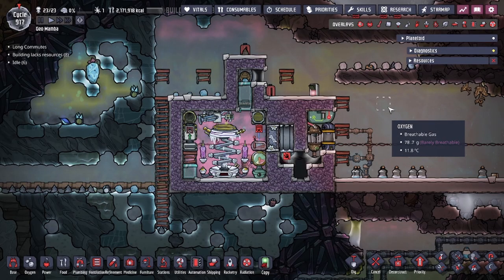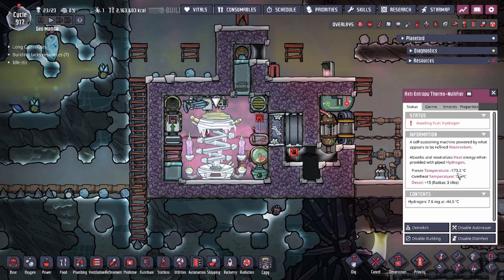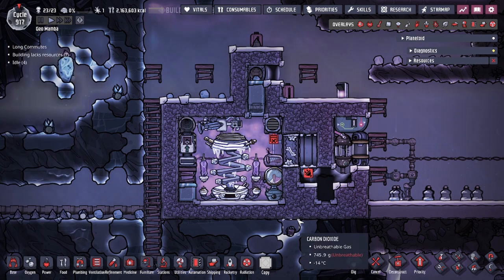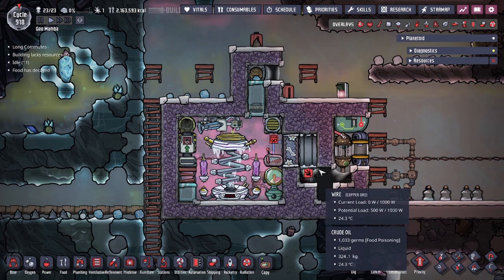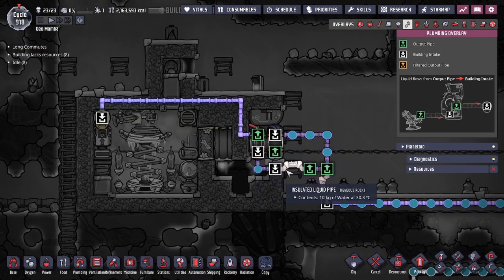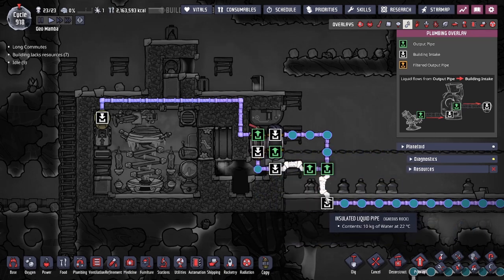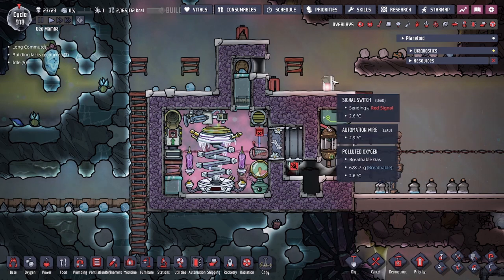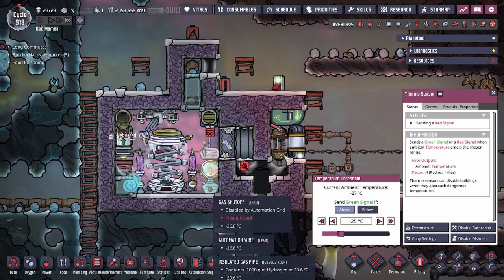AETN Ice Machine Design - Utilize the Anti Entropy Thermo-Nullifier - Oxygen Not Included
Using the Anti Entropy Thermo Nullifier to make Ice - Fully Automatic & Switch Activated - Easy Access Storage to Prevent Entry

0:00 Introduction
2:19 Gas Shutoff & Automation
4:20 Liquid Pipeline
5:35 Shipping & Storage
6:33 In-Action